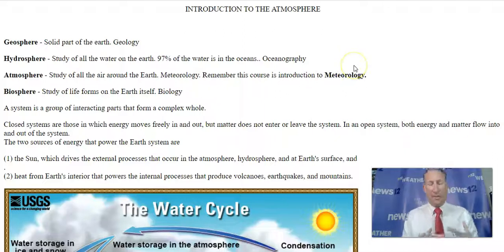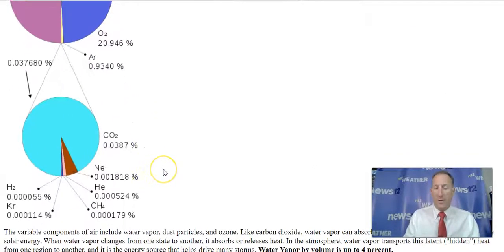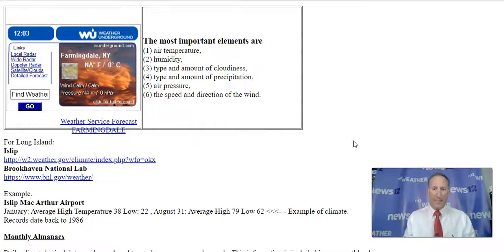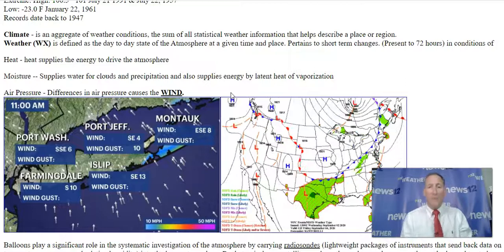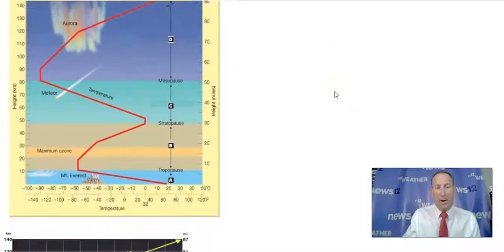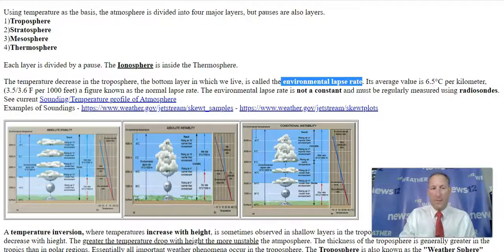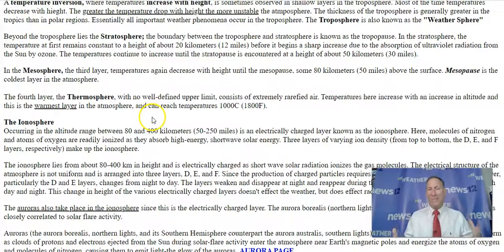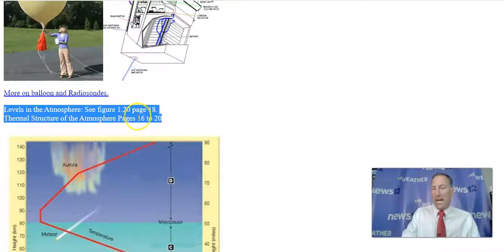chapter1 phy 116